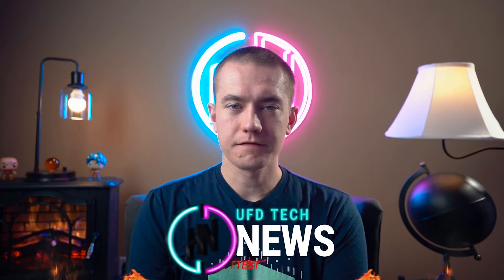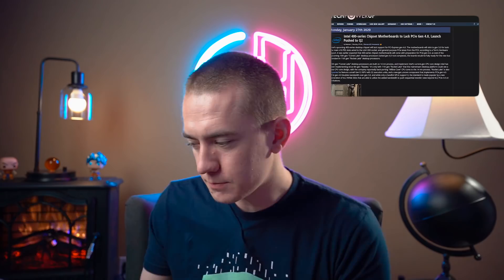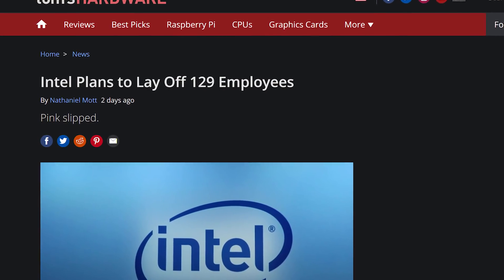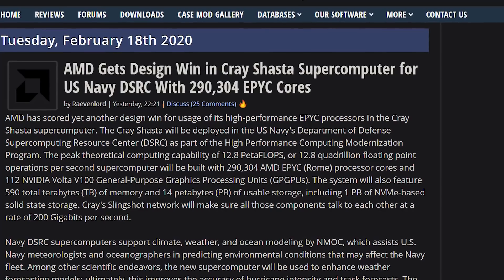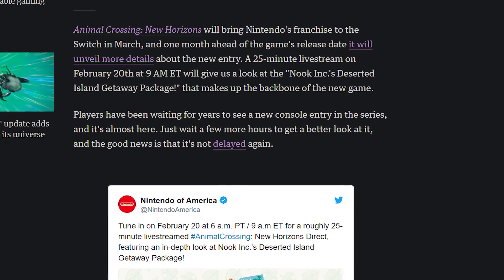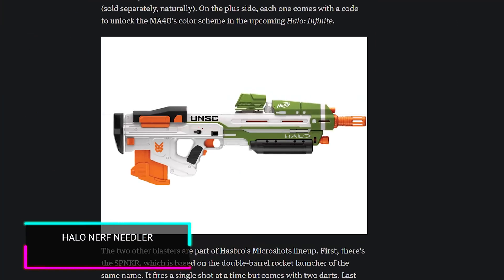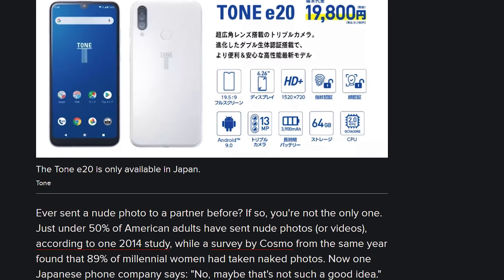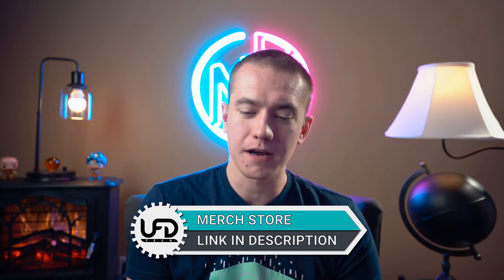This Is All Intel Could Come Up With?!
Sources & Timestamps!
00:36 - i7-10700F Benchmarked
02:10 - I9-10900 Pic
02:48 - Be Quiet Confirms New Socket
03:18 - Intel Layoffs
03:52 - Intel Horse Ridge Detailed
04:26 - AMD Wins Supercomputer Specs
05:17 - Kickstarter Unionizes
06:31 - Nintendo Direct;
07:02 - TikTok Family Safety Mode
07:48 - Blue Apron Selling Itself
08:49 - Halo Nerf Needler
09:13 - XBOX Audio Acceleration
09:29 - GTA IV Coming Back to Steam
10:04 - AI Nude Blockage
10:42 - Anti-Spying Bracelet

Presenter: Brett Sticklemonster
Videographer: Reece Hill
Editor: Rikus Strauss
Thumbnail Designer: Reece Hill